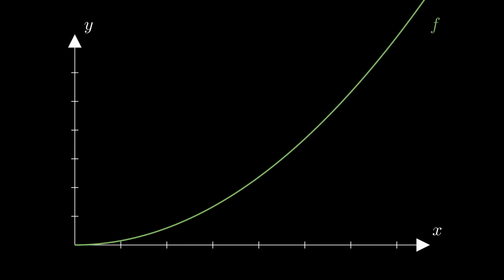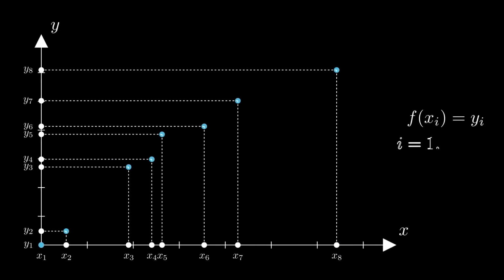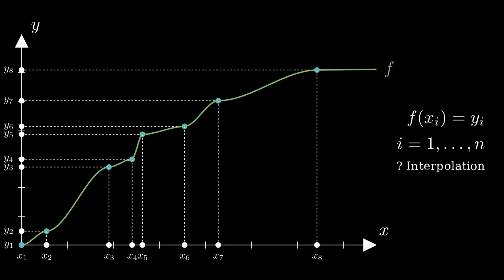Blundering into Beauty, Part 1: Linear Interpolation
This is only the first few minutes of what was going to be a much longer and more interesting video until procrastination got the better of me. If you'd like to see the rest, let me know!